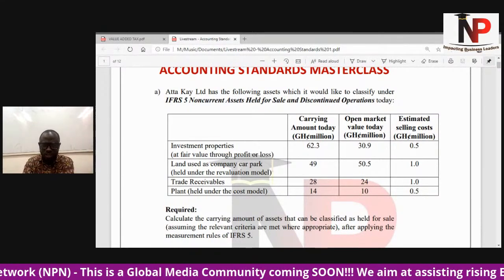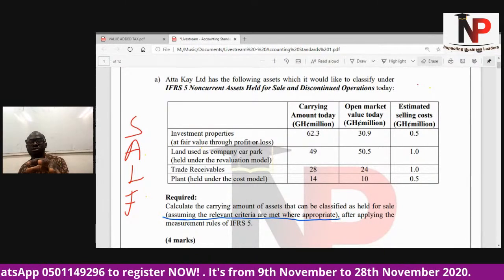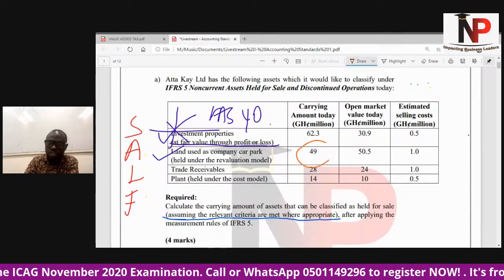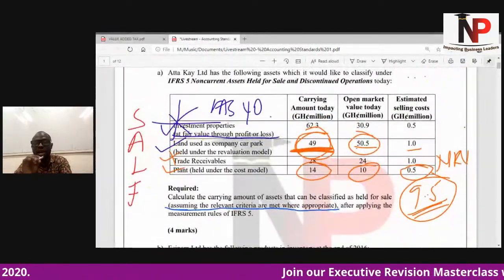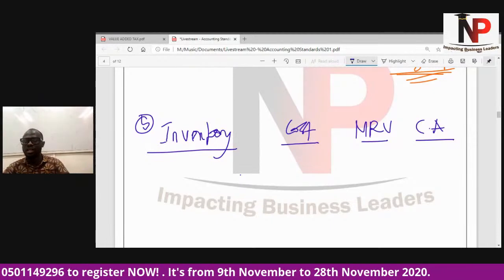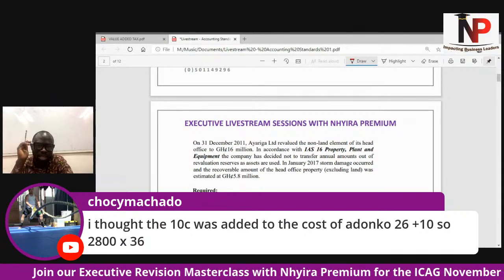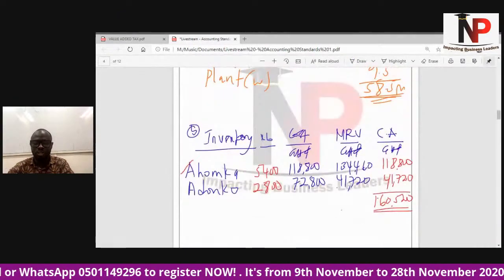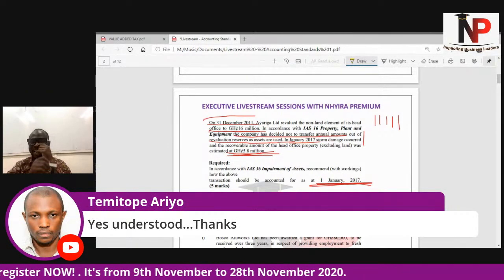Accounting Standards Lectures |ACCA -UK|ICAG | CPA |CIMA|CFA - Nhyira Premium - Part 1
In this Livestream, Nhyira Premium explains how to prepare the Statement of Profit or Loss and Other Comprehensive Income from the accounting standards (IFRS).

The following standards were discussed:

IFRS 5 - Assets held for sale and discontinued operations
IAS 20 - Government Grants
IAS 2 - Inventories
IAS 36 - Impairments of Assets
IAS 23 - Borrowing Costs

My Channel